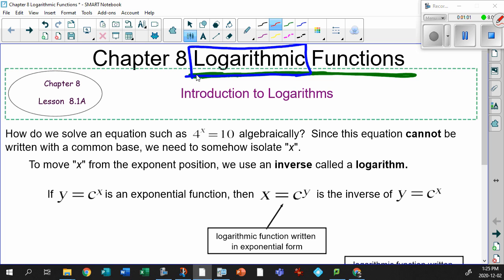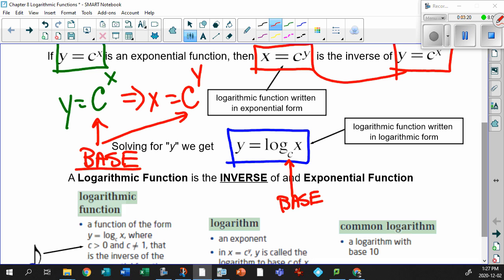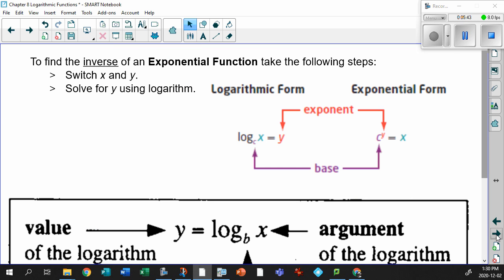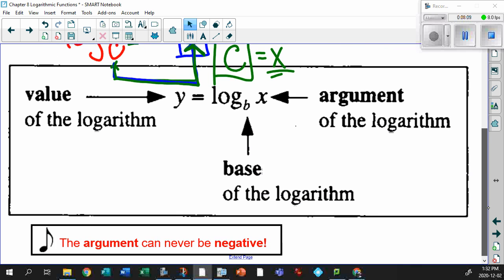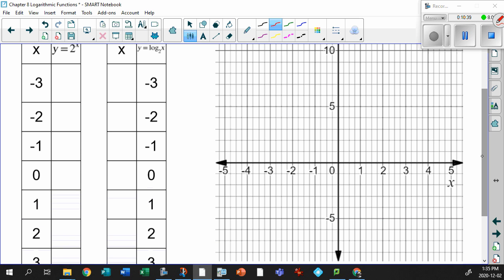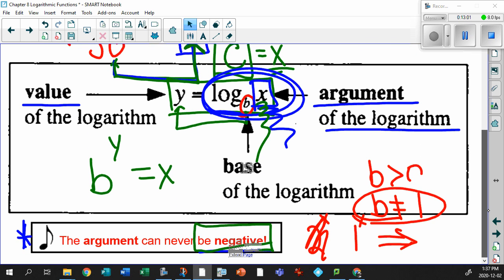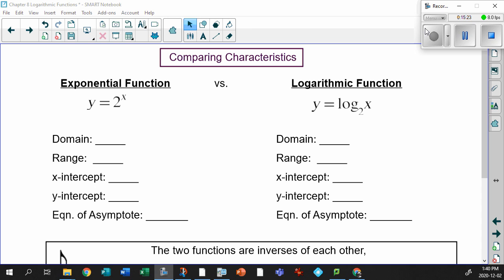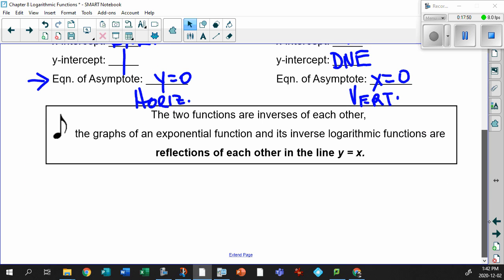Unit 8 1 1 Introduction to Logarithmic Functions